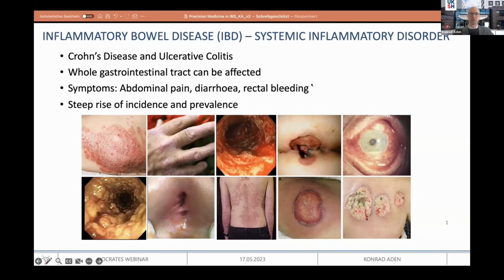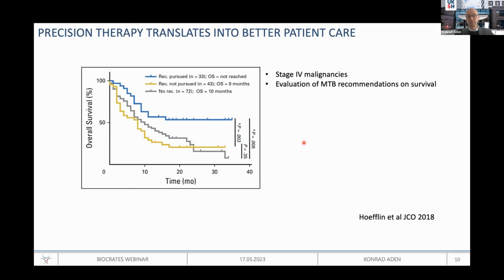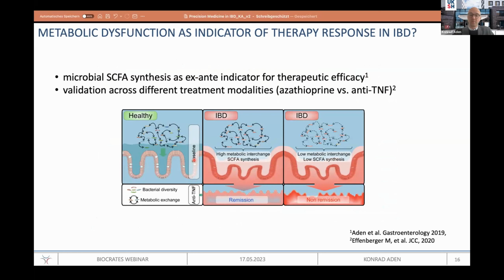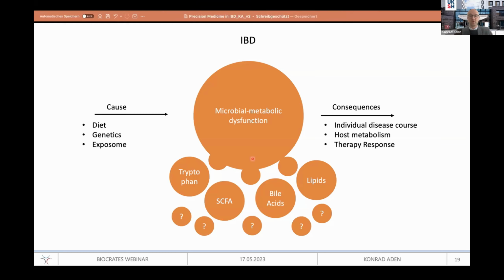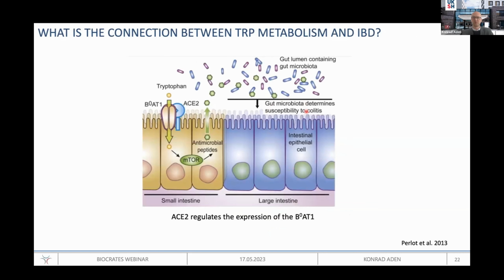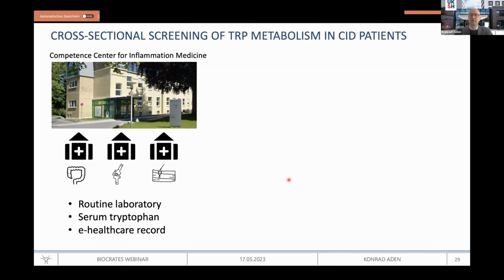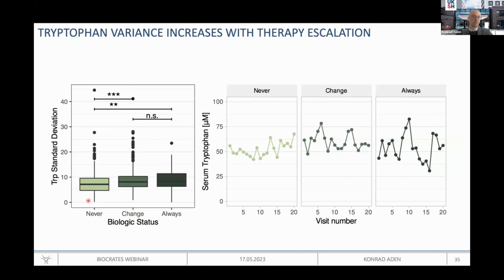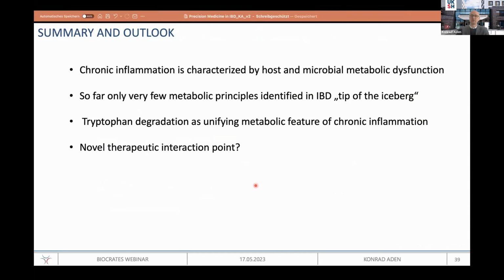Host-microbial interactions as pathophysiological nexus in inflammatory bowel disease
Prof. Dr. Konrad Aden
Universitätsklinikum Schleswig-Holstein,
Kiel | Germany

In inflammatory bowel diseases, many patients do not respond to therapy or do not maintain disease control long-term. Precision medicine-based approaches to overcome the "therapeutic ceiling" are urgently needed. Immunometaoblism is an important component to the pathophysiology of inflammatory bowel diseases and thus may serve the purpose of contributing to better and more personalized therapy decisions. While several metabolic pathways contribute, the talk puts special emphasis on the metabolism of the essential amino acid tryptophan.

Prof. Aden @Researchgate